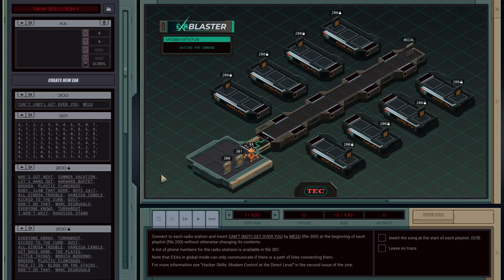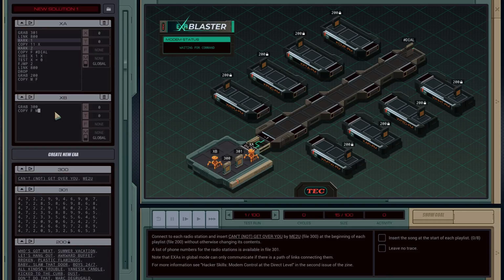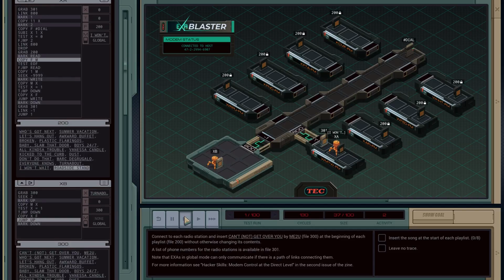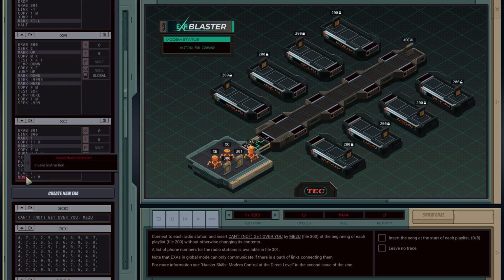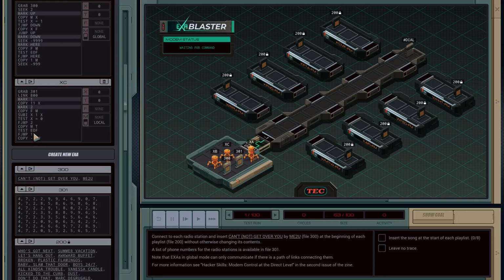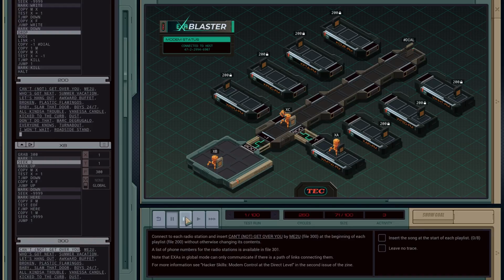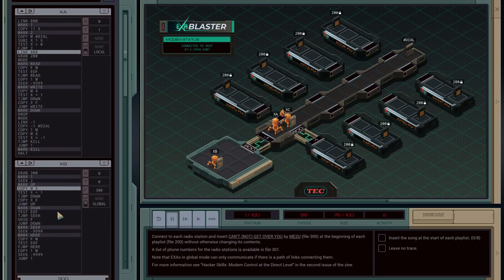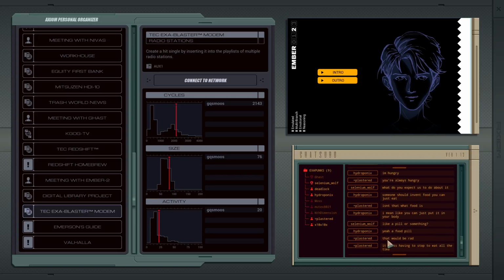Let's Play EXAPUNKS by Zachtronics - Part 14 - TEC EXA-BLASTER MODEM